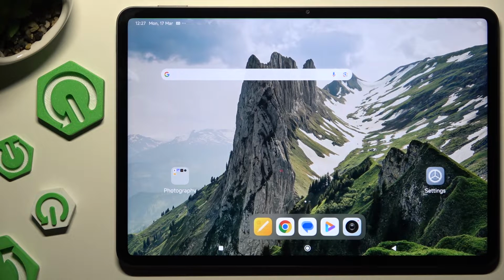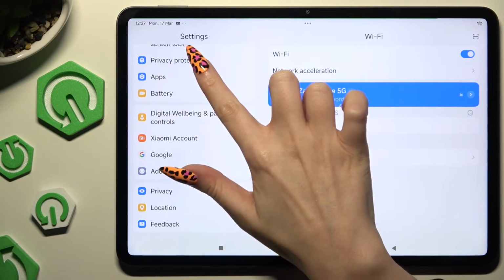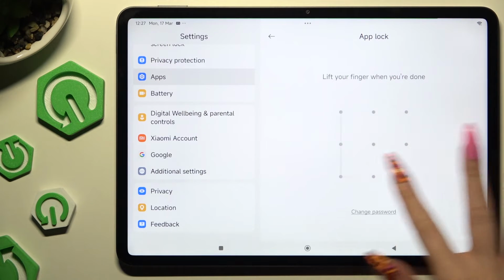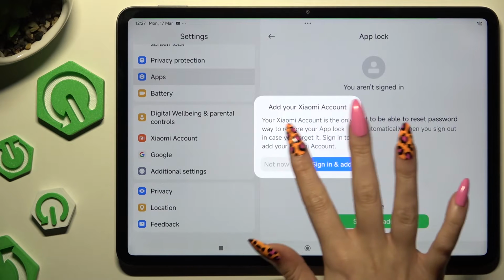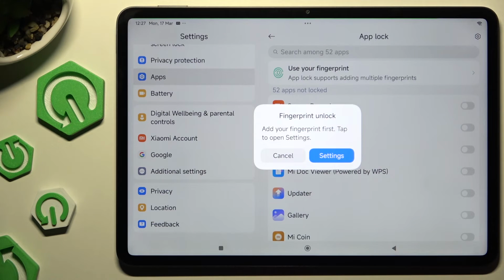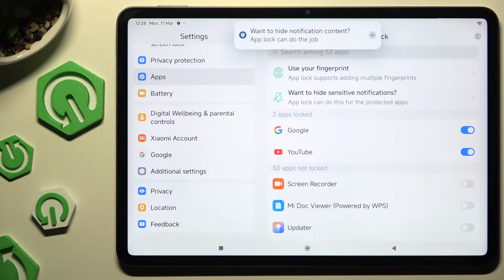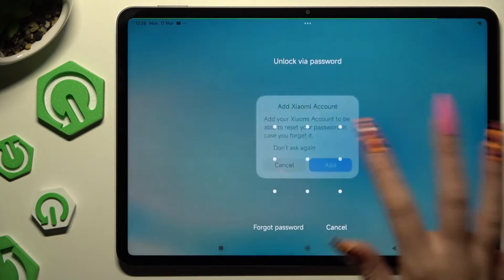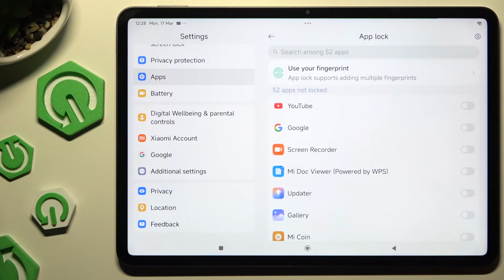How to Lock Apps with App Lock on Xiaomi Pad 7 Pro – Secure Your Apps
If you're wondering how to keep your apps private and secure on your Xiaomi Pad 7 Pro, app lock is the perfect solution! In this video, we’ll show you how to enable app lock to protect your sensitive apps with a password, pattern, or fingerprint. So, let's follow all the shown steps and easily lock apps on your Xiaomi Pad 7 Pro!

How to lock apps on Xiaomi Pad 7 Pro? How to use app lock on Xiaomi Pad 7 Pro? How to secure apps with a password on Xiaomi Pad 7 Pro? How to enable app lock on Xiaomi Pad 7 Pro?